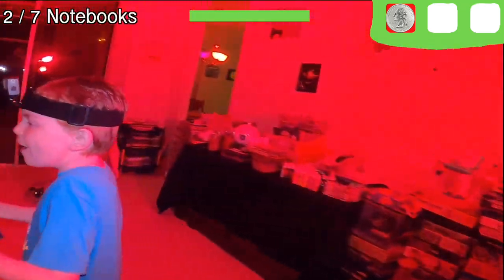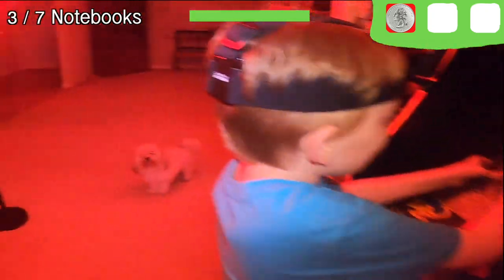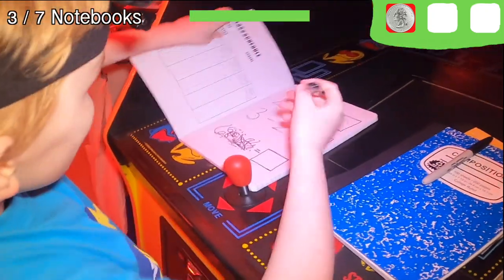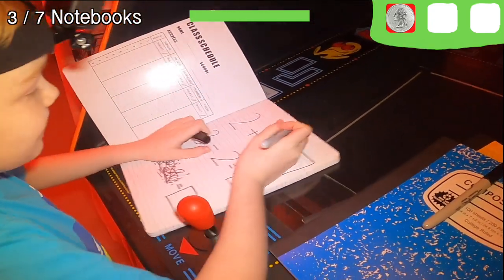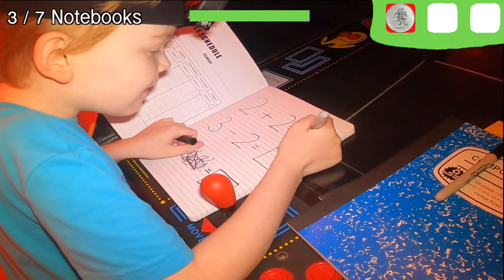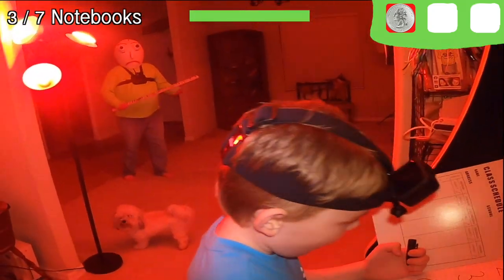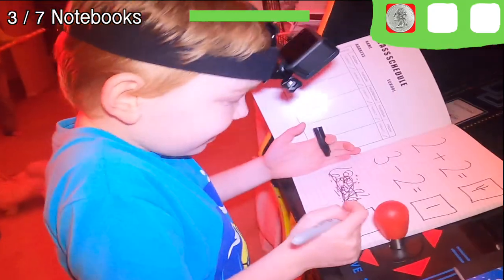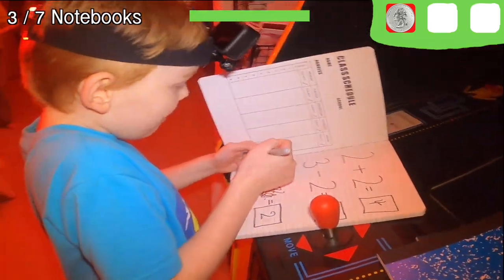Baldi's Basics IN REAL LIFE | Educational Horror Game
Today we are playing Baldi's Basics IN REAL LIFE!  The rules of the Baldi's Basics Game is to find 7 notebooks.  There will be 3 math questions in every notebook, but some of the problems are impossible to answer!  With each question you get wrong Baldi gets angrier and will start to come after you with his ruler.  You must find all 7 notebooks and escape before he gets you!  Remember, No Running In The Halls or you will get sent to detention!